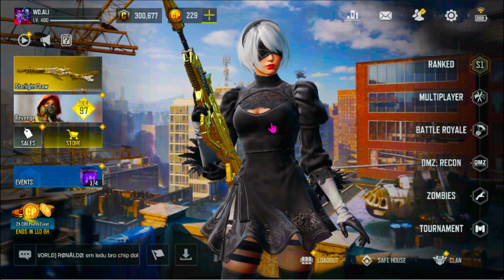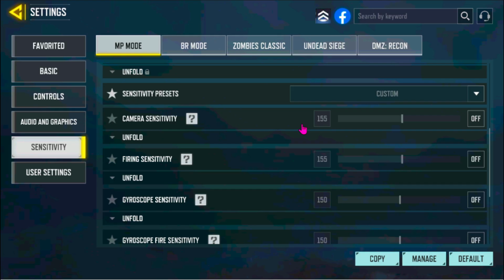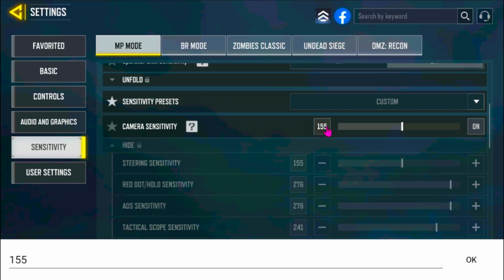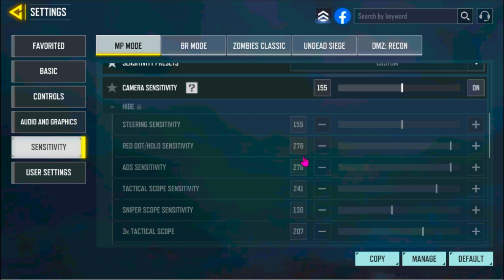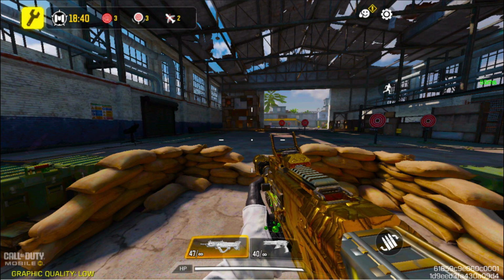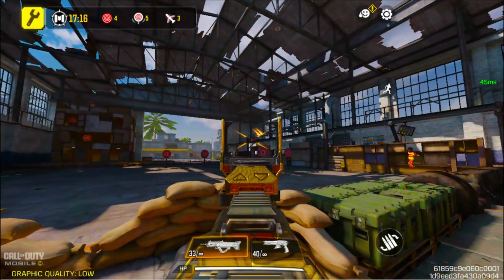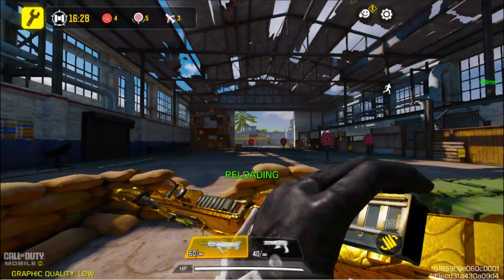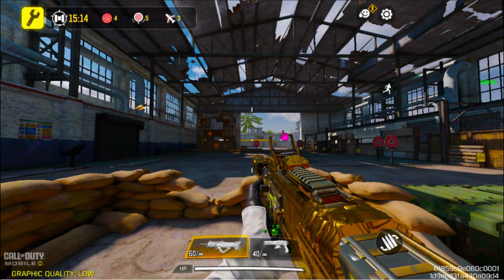How to Fix GameLoop Sensitivity for COD Mobile 2026 | TAC GameLoop & Tencent Emulator Sensitivity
**BEST GameLoop Sensitivity for Call of Duty Mobile 2026 🔥 TAC GameLoop & Tencent Emulator Settings**
**COD Mobile GameLoop Sensitivity Code 2026 | TAC GameLoop Best Settings No Recoil**
**Chinese TAC GameLoop Sensitivity for COD Mobile 🎯 Best Aim & Headshot Settings**
**Tencent GameLoop Sensitivity for Call of Duty Mobile | Fast Aim & Zero Recoil Setup**
**COD Mobile Emulator Sensitivity 2026 | GameLoop, TAC GameLoop & Chinese Version**

## YouTube Description

🎮 Looking for the best **Call of Duty Mobile GameLoop sensitivity** settings? In this video, I share my latest **TAC GameLoop, Chinese GameLoop, and Tencent GameLoop sensitivity** setup for better aim, smoother movement, faster reaction time, and more headshots.

✅ Best GameLoop sensitivity for COD Mobile
✅ TAC GameLoop sensitivity settings
✅ Chinese GameLoop sensitivity setup
✅ Tencent GameLoop sensitivity configuration
✅ No recoil & better accuracy
✅ Faster ADS and smoother tracking

If you play **Call of Duty Mobile on GameLoop Emulator**, these settings can help improve your gameplay and aiming performance.